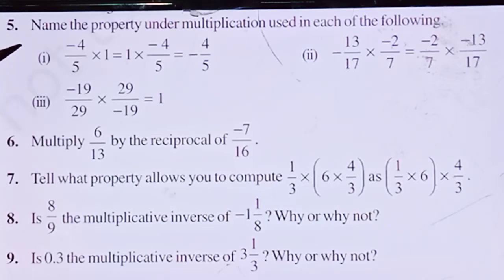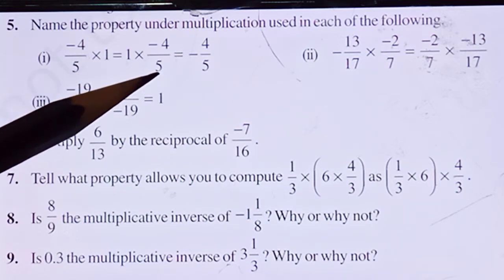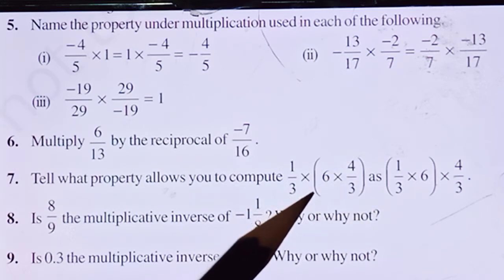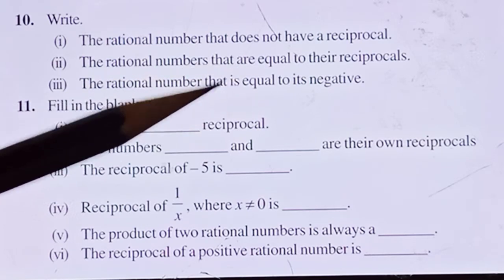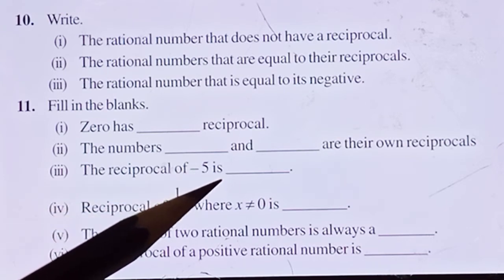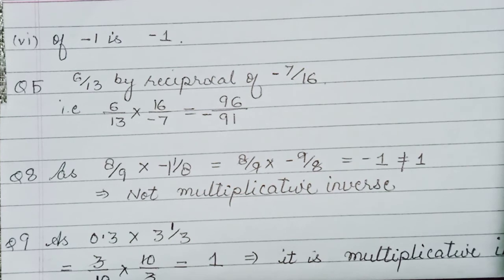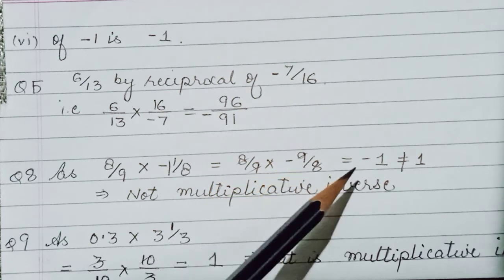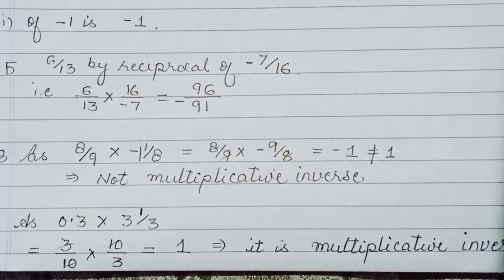M 8 : Rational numbers (ex. 1.1 ;Q5 onwards )